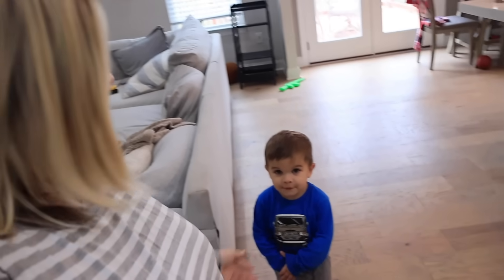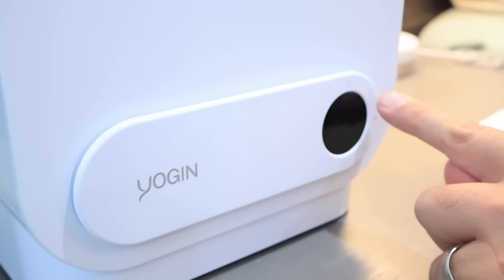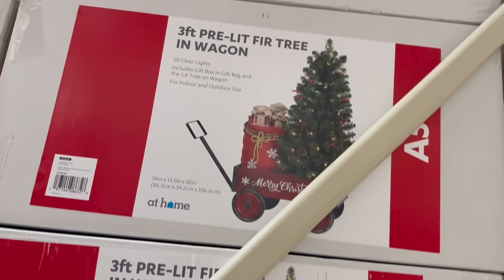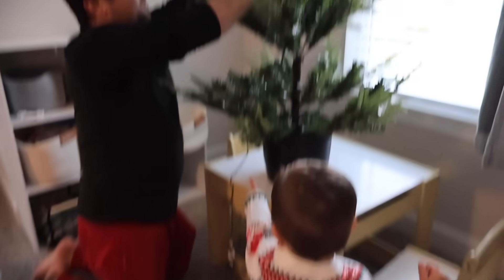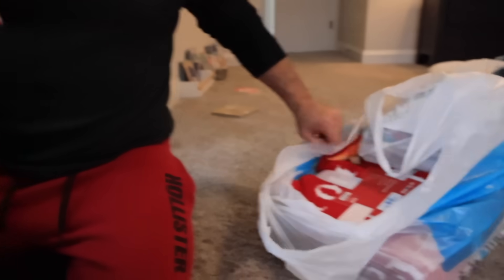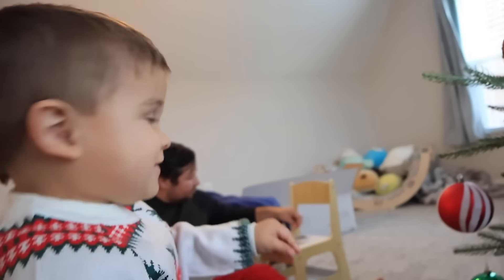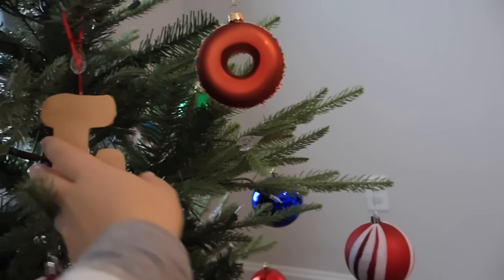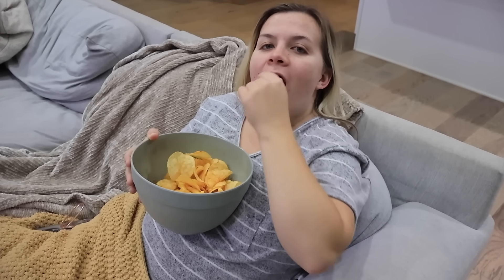Surprising Our Toddler With His Own Christmas Tree! 🎄